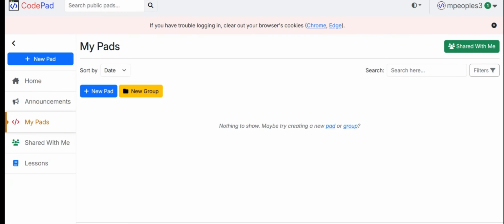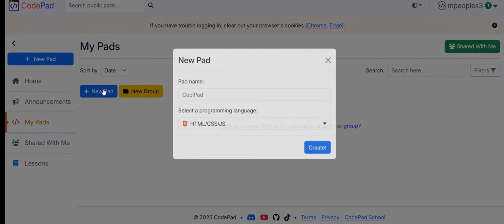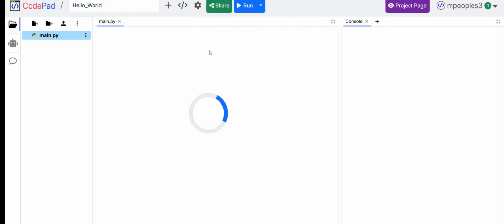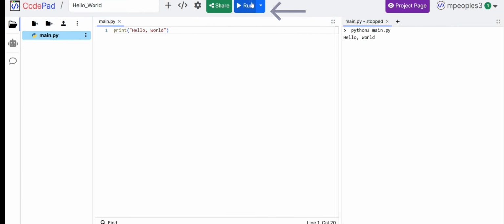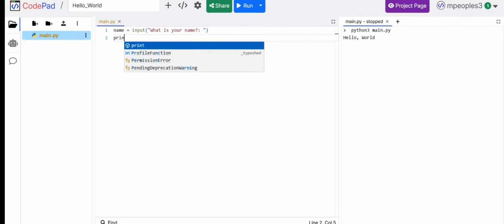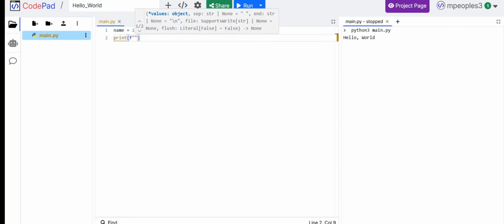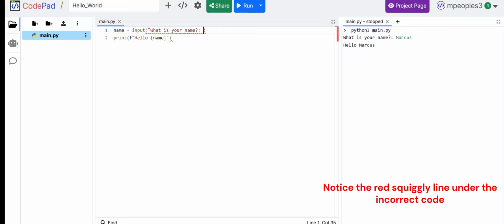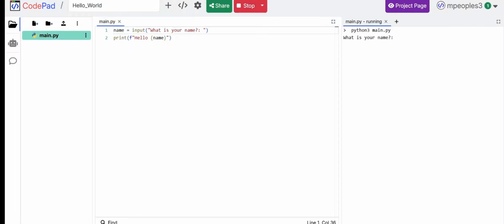Start Your Python Adventure Now!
Welcome to the first episode of SyntaxSquid’s Python adventures! In this video, we’re not diving deep into lessons or rules — we’re just getting our hands dirty with Python. Think of it as playing around, experimenting, and seeing what Python can do.

You’ll see us:

Print messages to the console

and interact with Python using user input.

No pressure, no rules — just messing around, experimenting, and getting comfy with Python. Perfect if you’ve never coded before and just want to see how things work.